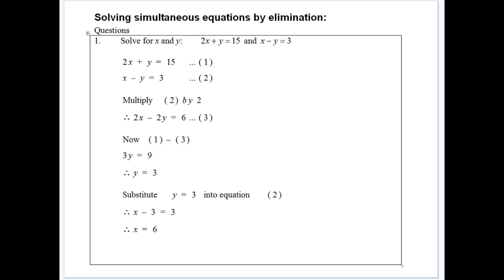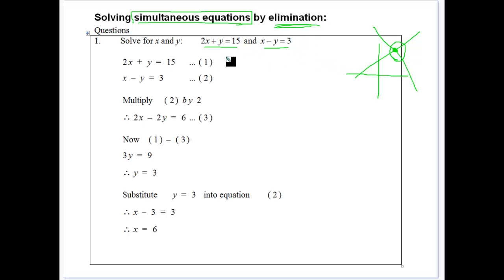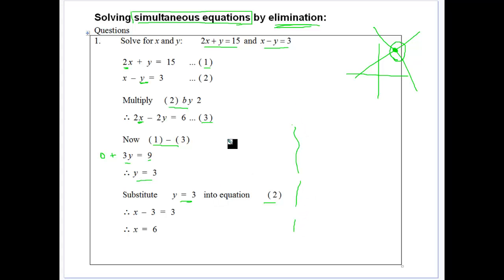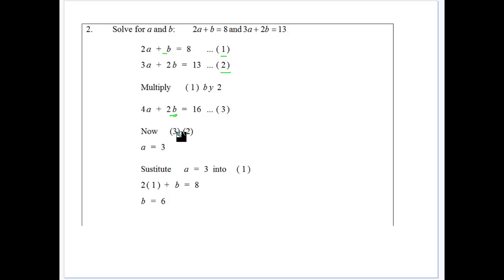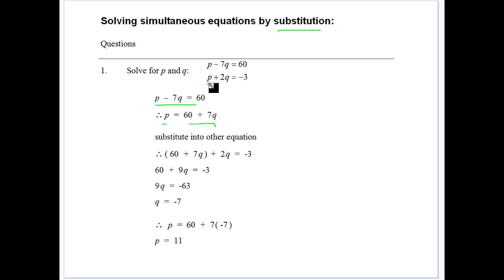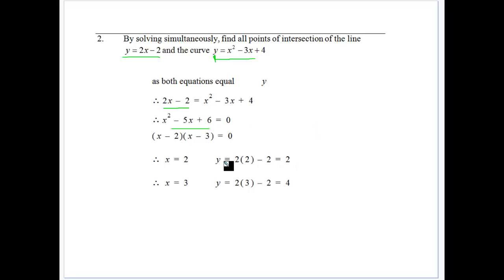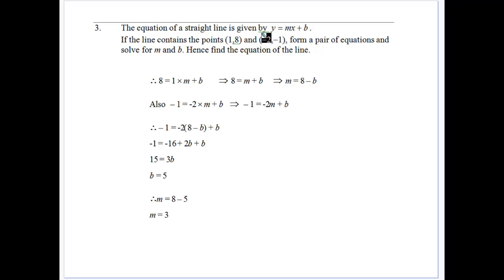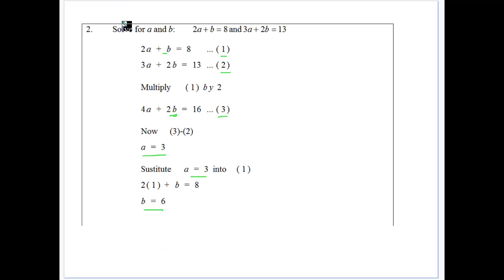Simultaneous Equations 2 unit